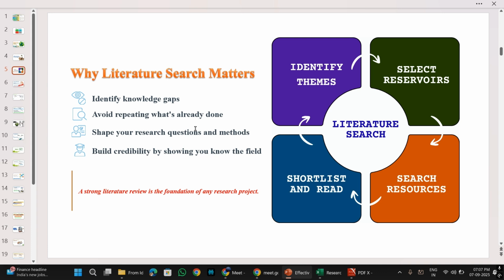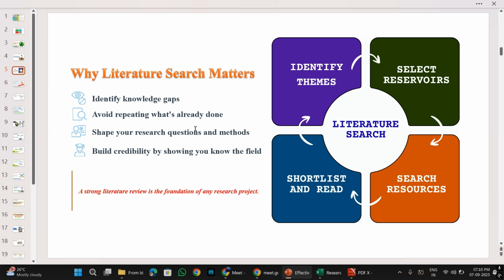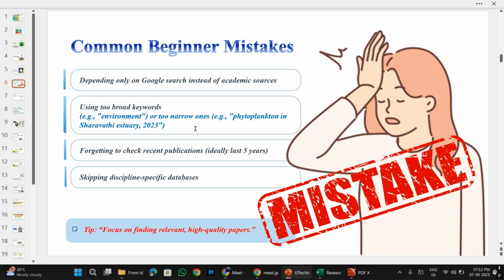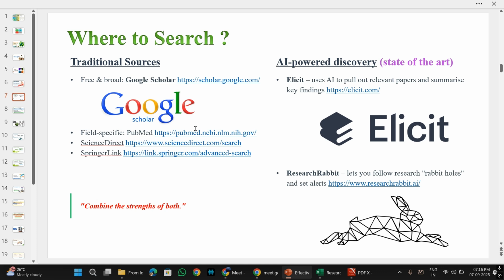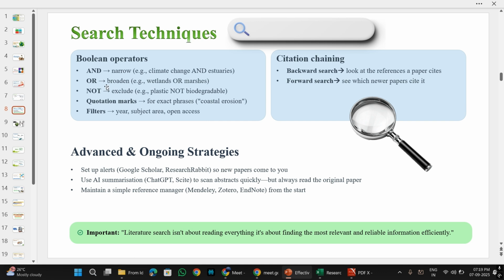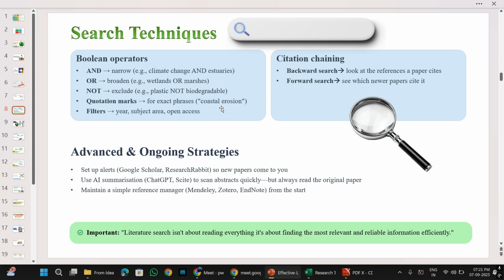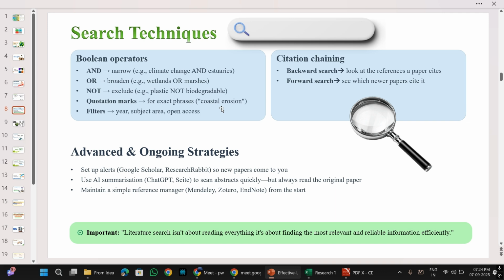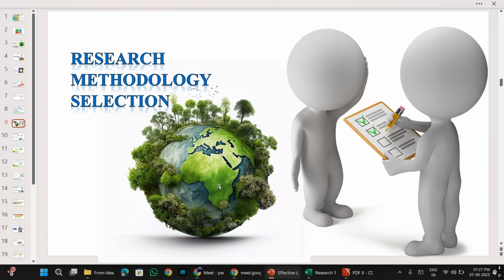Literature Search_from Idea to Publication_Part 3